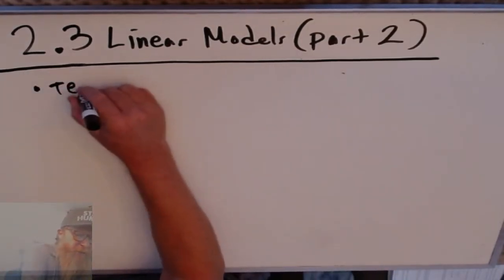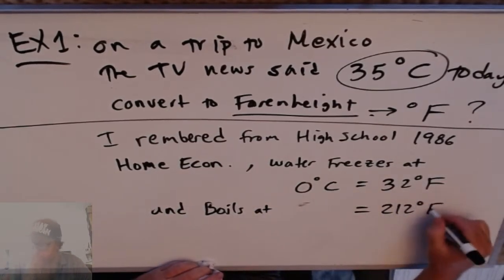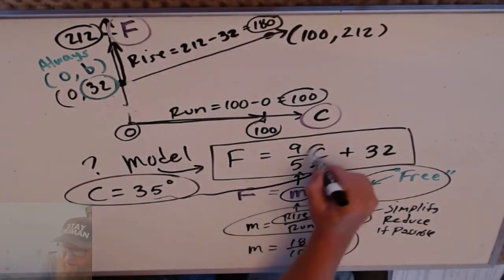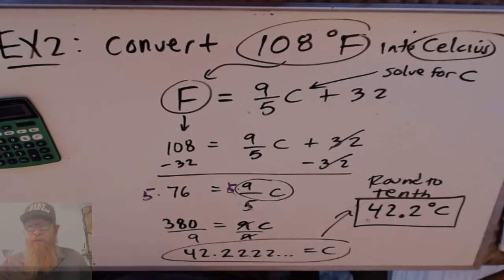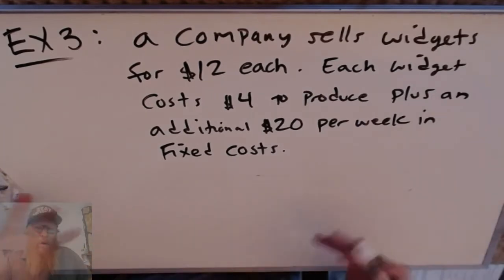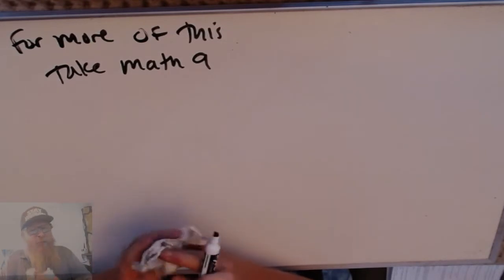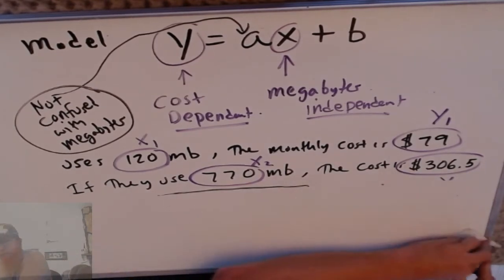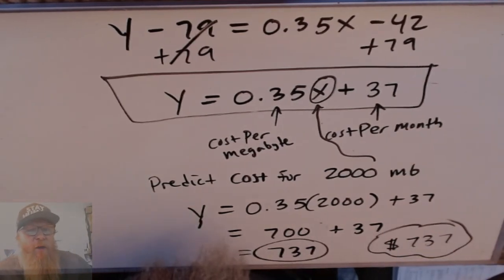More Applications of Linear Equations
More Examples: Temperature Scales, Cost, Revenue and Profit Models.

Note: the correct spelling is Fahrenheit  (not farenheight as I often do by mistake, unresolved childhood issues I guess?)